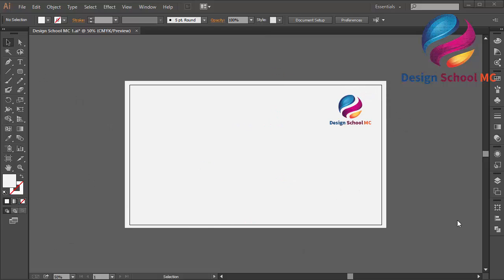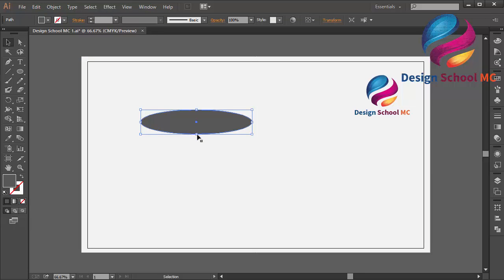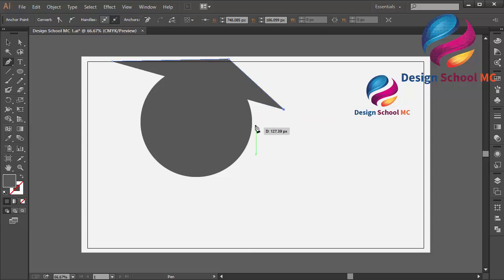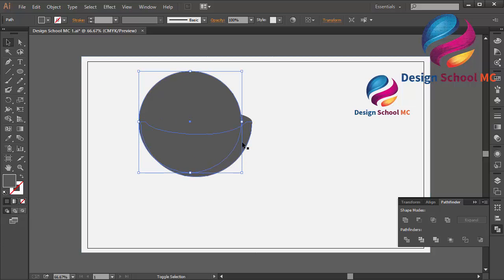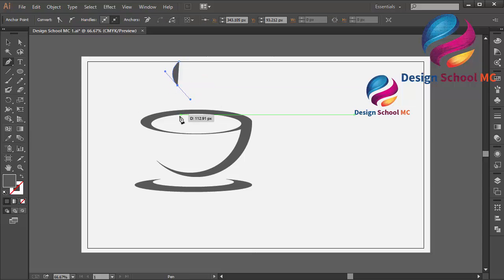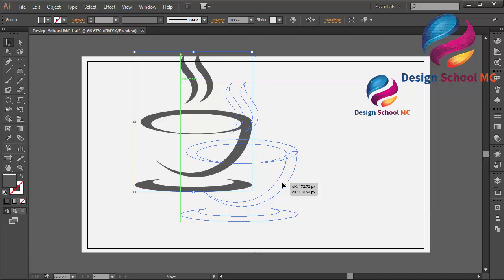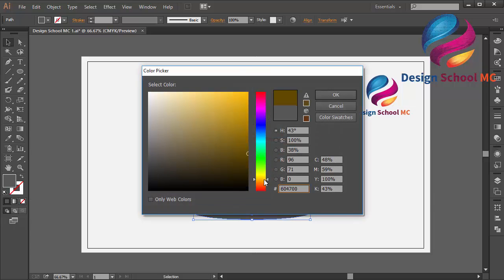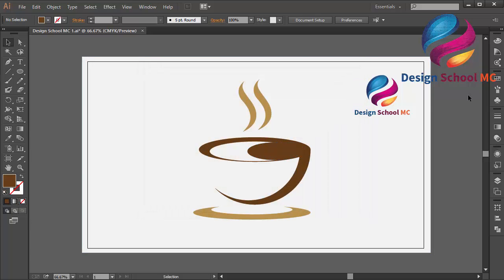Quick Cafe Coffee Shop Logo Design Tutorial in Adobe illustrator | Design School MC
key catagory : how to, adobe illustrator, vector graphic, tutorial, design, logos, love, tutorial,how to design a glossy vector, how to design a icon, favicon, emblem, shape, create,draw, drawing, vector, logo, 3d, basics of logo design, logo design photoshop cc, logo design photoshop tutorial, logo design photoshoptutorial, logo design photoshop cs5,logo design photoshop cs6 tutorial,logo design photoshop cc tutorial,logo design photoshop cs3,logo design rules,golden ratio logo design,restaurant logo design,r logo design,restaurant logo design illustrator,retro logo design,round logo design,record label logo design,logo design studio reviews, logo design studio,logo design studio pro tutorial,logo design speed art, logo design software for pc, logo design studio pro, logo design studio lite, logo design software free download,logo design sketch,logo design service,s logo design illustrator,s logodesign photoshop, logo design tutorial in bangla, logo design tutorial for beginners,logo design tutorial illustrator,logo design tutorial for beginners in adobe illustrator, logo design tips and tricks, logo design tutorial photoshop, logo design template,logo design tips for beginners, t-shirt logo design, t-shirt logo design photoshop, logo design using ink scape, logo design using photoshop,logo design using adobe illustrator,logo design urdu,logo design using gimp,logo design using illustrator, logo design using cs6, logo design using corel, university logo design,unique logo design,logo design video, vintage logo design, vintage logo design illustrator, vector logo design, professional vector logo design illustrator tutorial, vector logo design photoshop,logo design with logo design with photoshop, logo design website, logo design with coreldraw, logo design with adobe illustrator, logo design with inkscape, logo design workflow, logo design with gimp, logo design workshop, logo design with illustrator cc, coreldraw x7 logo design, coreldraw x6 logo design, corel draw x4 logo design, corel draw x4 logo design tutorial, corel draw x5 logo design, youtube logo design, design your own logo, adobe, illustrator, graphic, lesson, learning, course, teaching, illustration, make, photoshop, cs6, cc, tutorial, how to create, how to make, learning adobe, graphic design, tips, professional logo design, branding, brand design, company logo